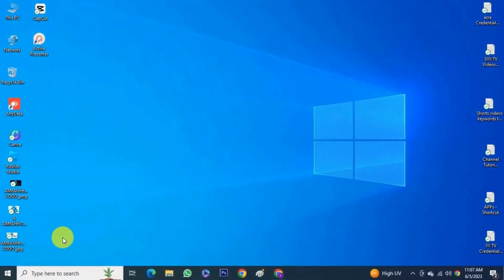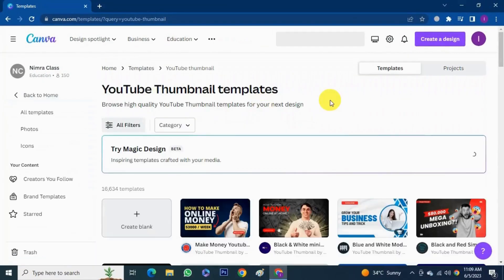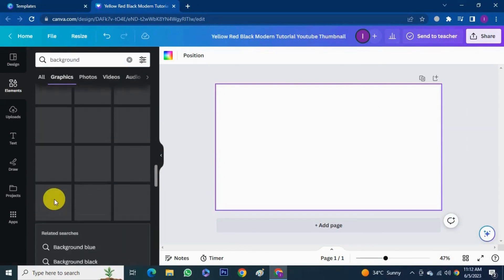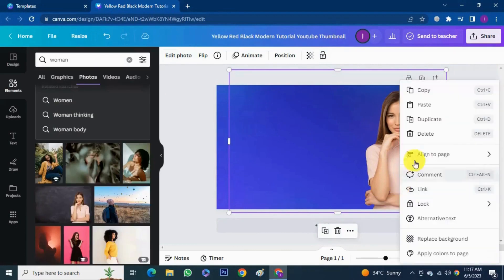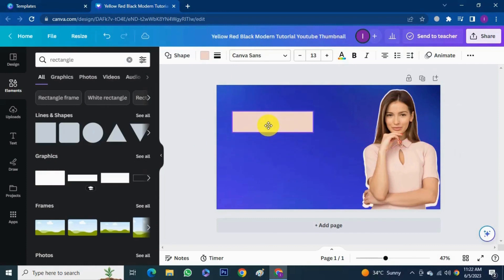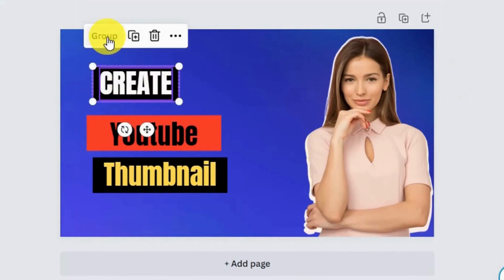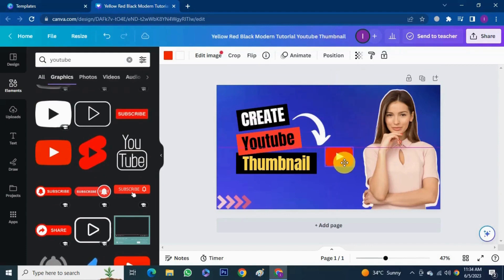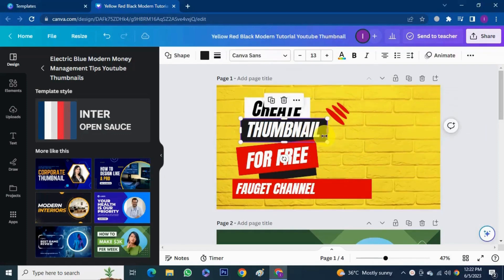How To Make Professional Thumbnail For YouTube Videos (2023) | Canva Thumbnail Tutorial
Assalam-o-alikuM!
In this video I will teach you how to Make Thumbnail for YouTube videos using canva on laptop. This video teaches how to create a thumbnail free, fast & easy.
Fortunately, there are simple and free ways to easily create effective thumbnails. In this video, we run through a
full custom YouTube thumbnail tutorial, so you can follow along step-by-step.

Stay Blessed!